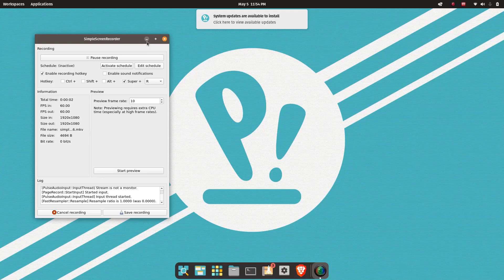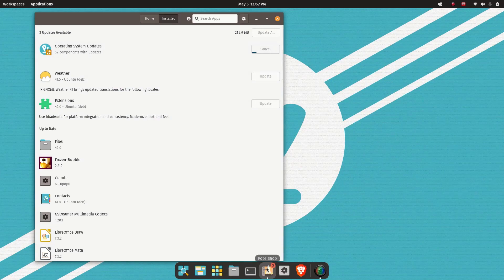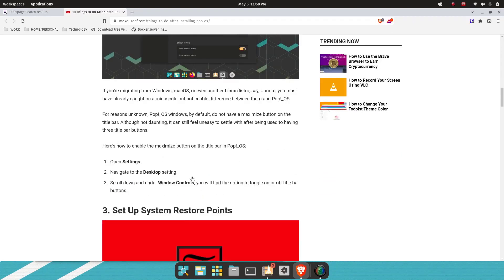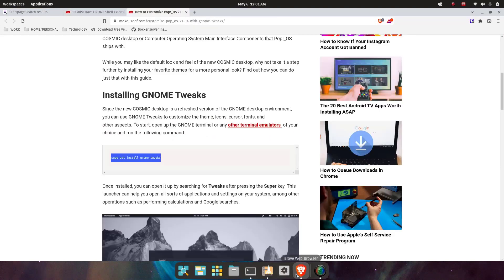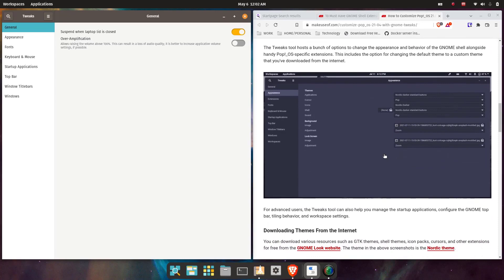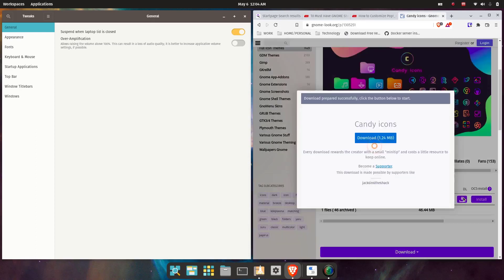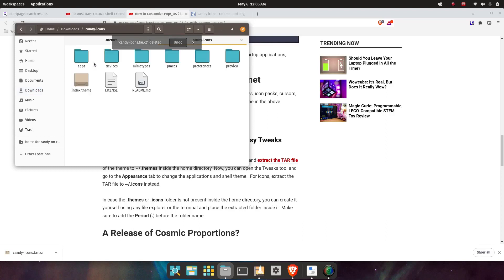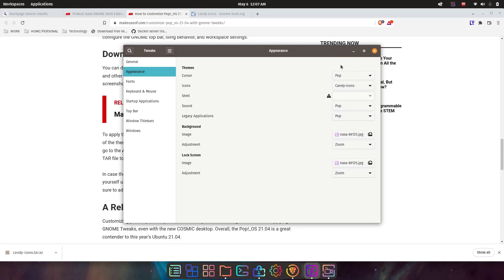Pop!_OS 22.04 Tips: Updating apps, Installing beautiful Icons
Here is an unplanned video where i demonstrate how easy it is to update your system in Pop!_OS. I also show how to install a beautiful icon set for your desktop. It's easier to do than on MacOS or Windows!

Here is the link to the tutorial that I followed (It's for Pop!_OS 21.04, but will work for 22.04 just fine):